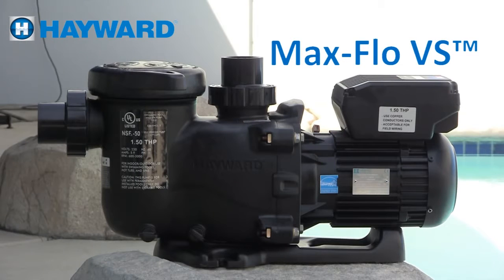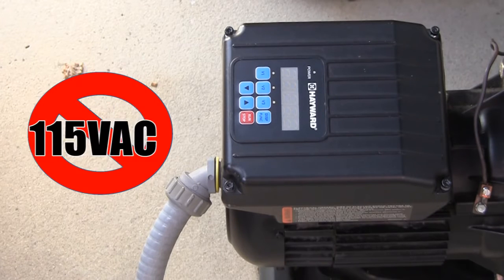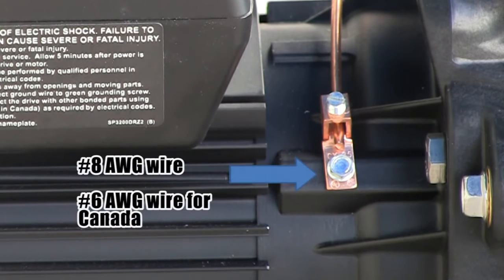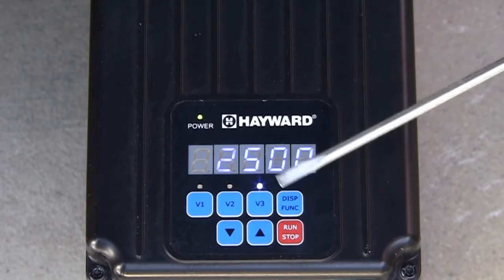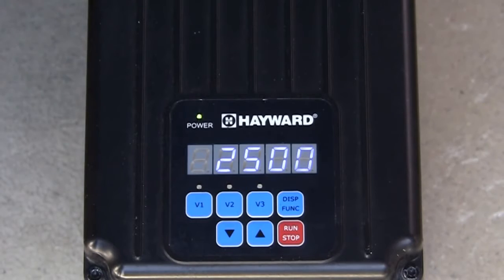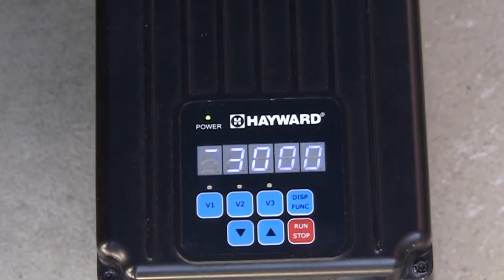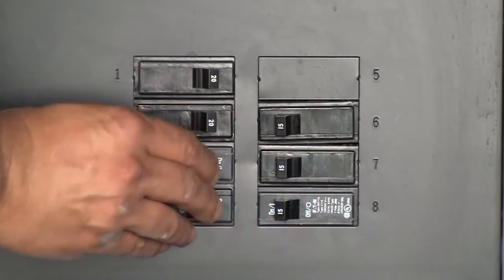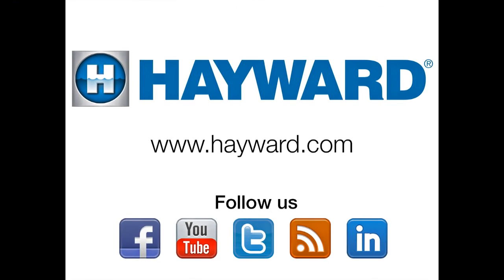Hayward MaxFlo Energy Efficient Pool Pump Programming and Troubleshooting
MaxFlo VS provides customizable speed and priming time to match the needs. Upgrade to MaxFlo VS and save energy and money!